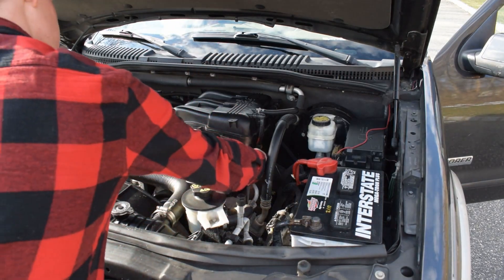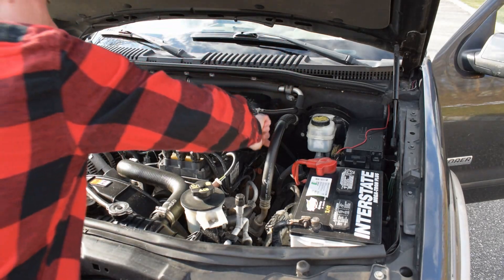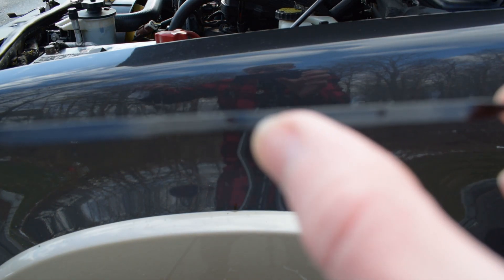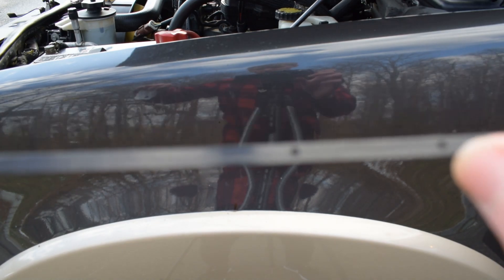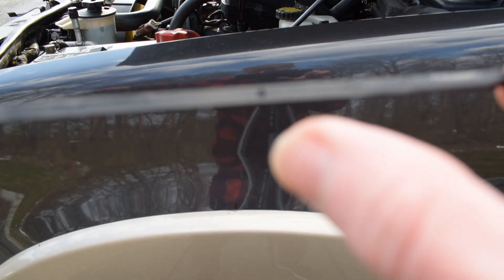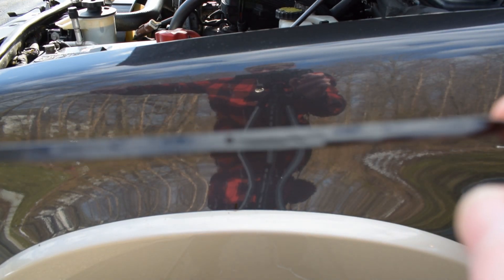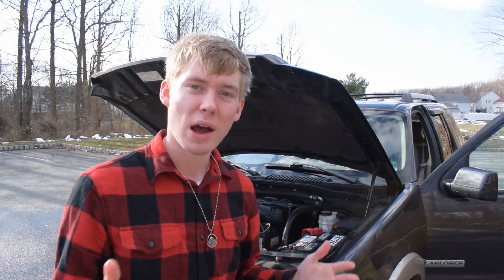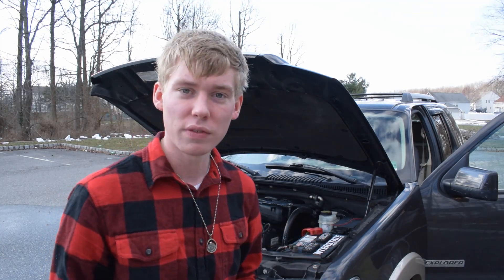How To Check Your Oil Level The Right And Easy Way!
Sorry that I couldn't get the camera to totally focus on the dip stick but I hope you still find this video helpful!👍👍